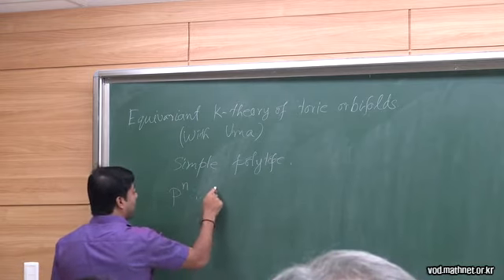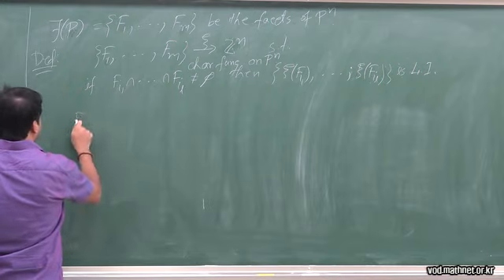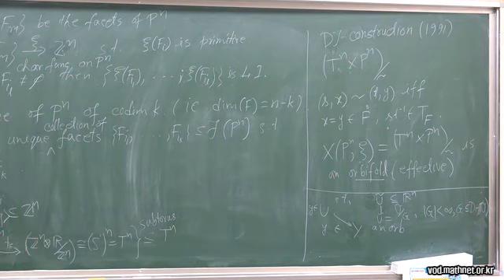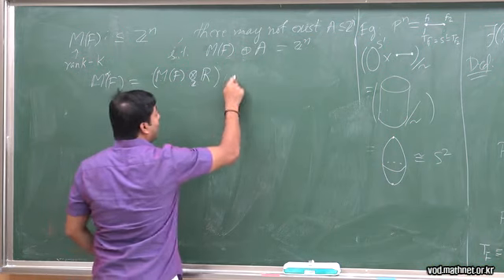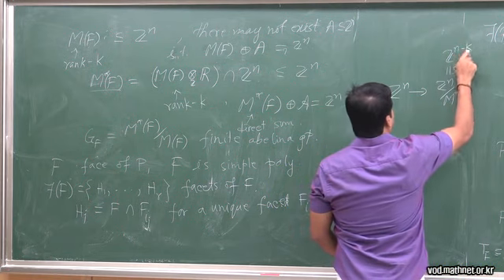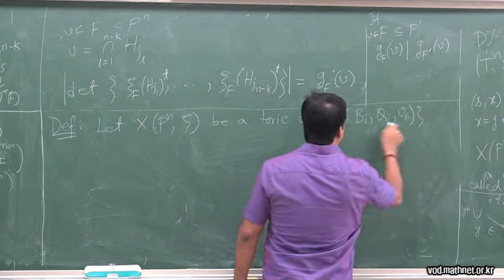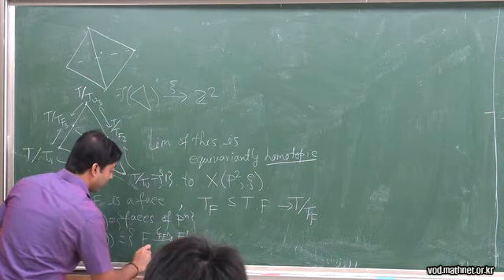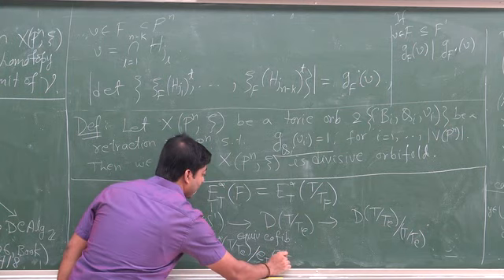Soumen Sarkar (Indian Institute of Technology Madras) / Equivariant K-theory of toric orbifolds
2018 KAIST 세미나
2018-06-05